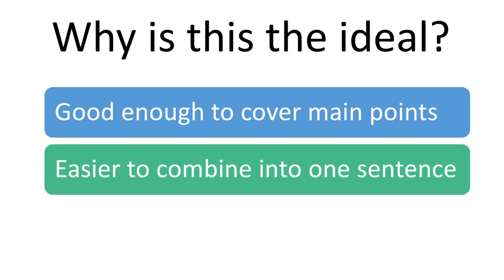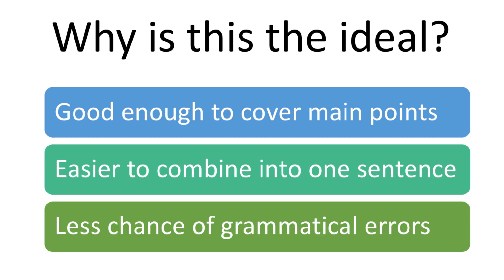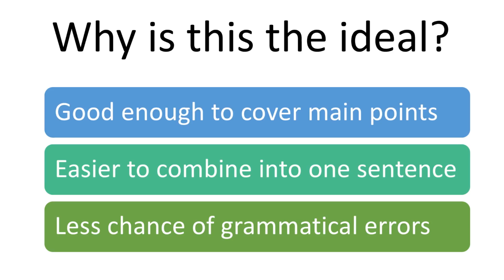PTE Summarize Text | How long should your response be? Find out now!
In PTE Summarize Text, the length of your response has a big impact on your score. Find out the ideal length in this video. This PTE advice is part of the Sure Way English PTE coaching program.